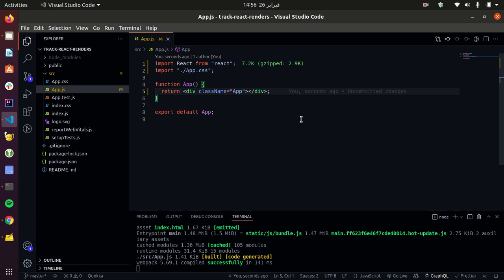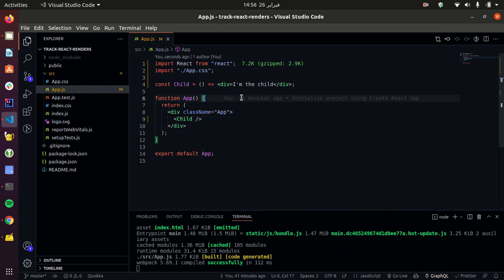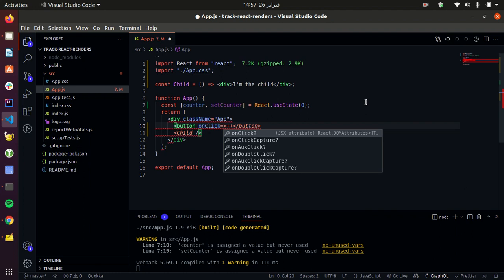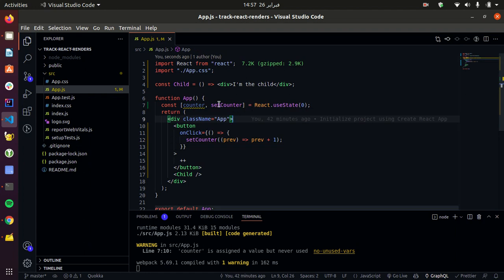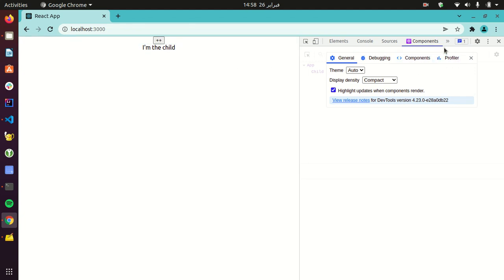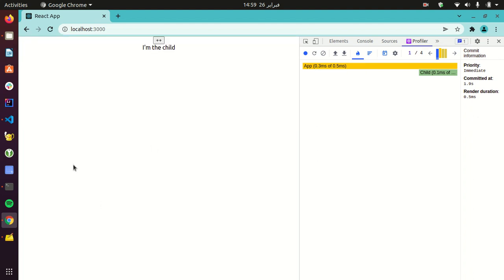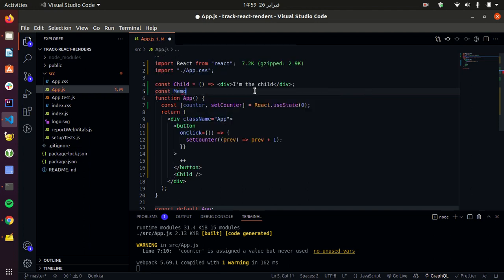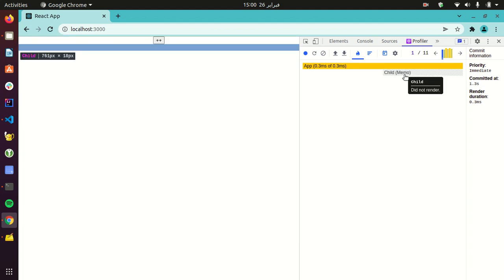How to track your React components renders (IMPORTANT FOR PERFORMANCE !!!)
Very useful for very large apps   enjoy !